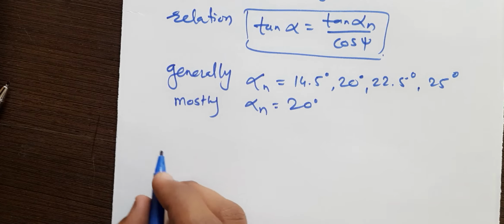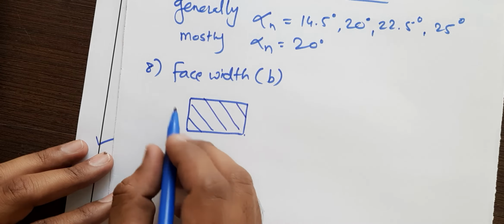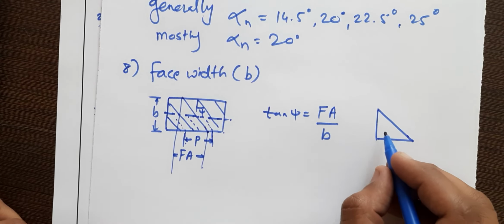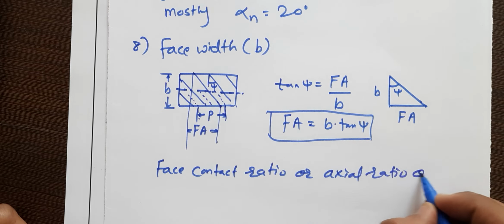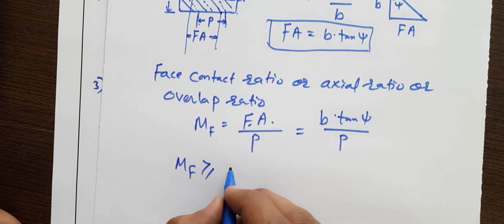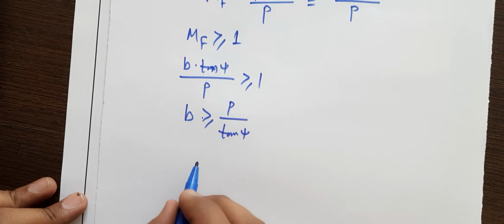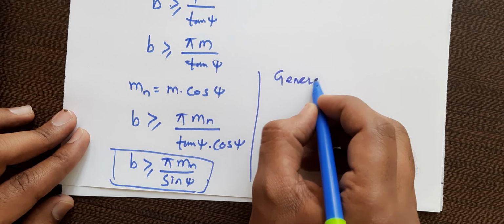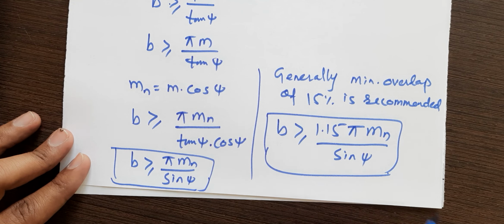D 2.04 Helical Gear | Terminology of Helical Gear (Part 3)